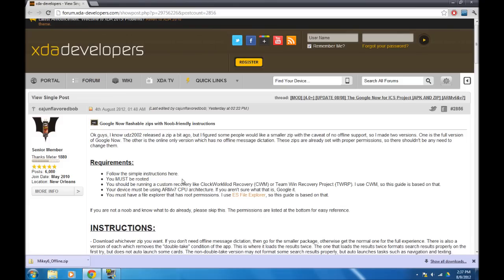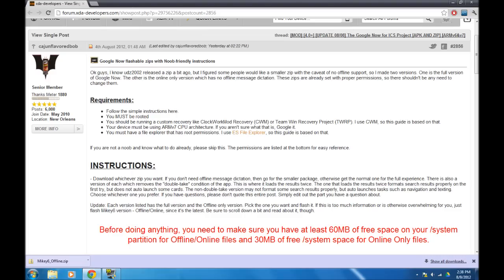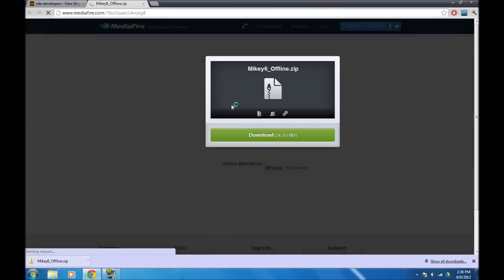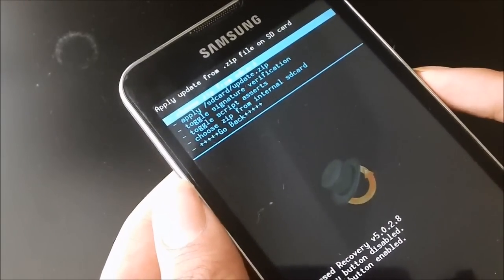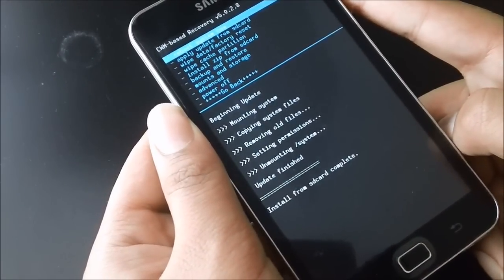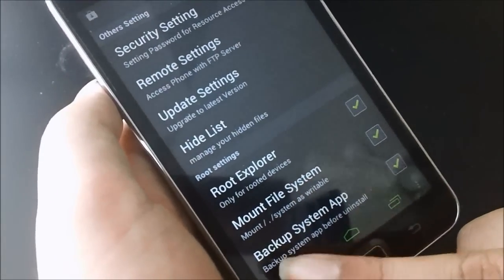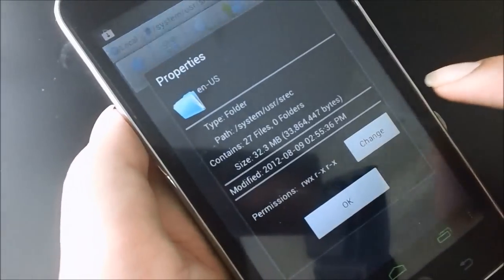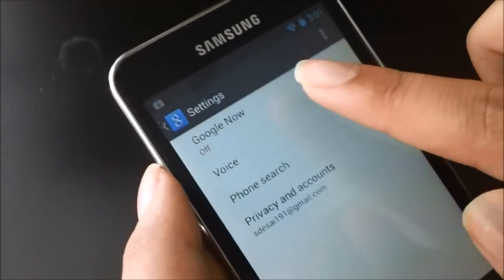How to Get Google Now on ICS (Full Port)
A tutorial on how to get Google Now on ICS with everything working.